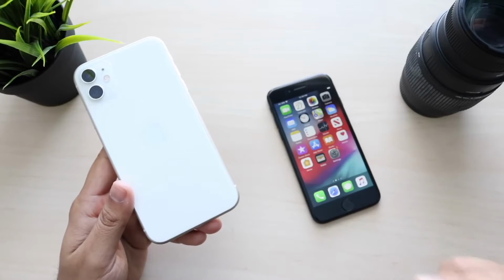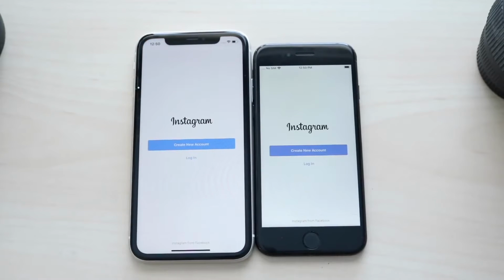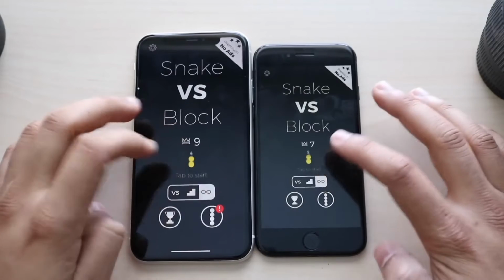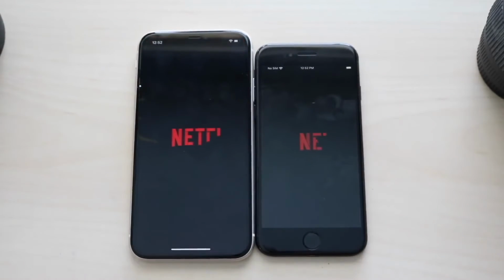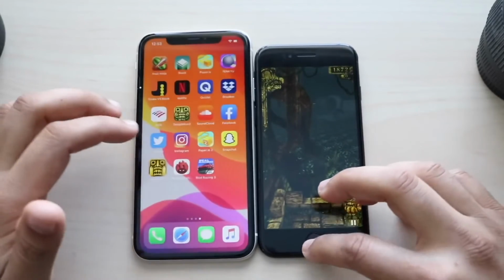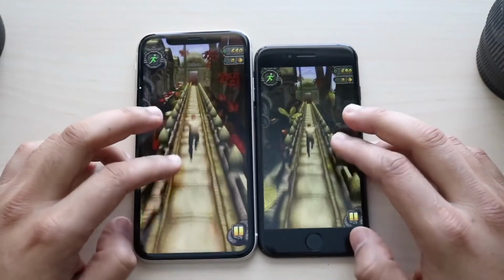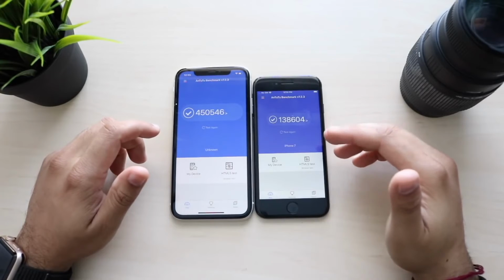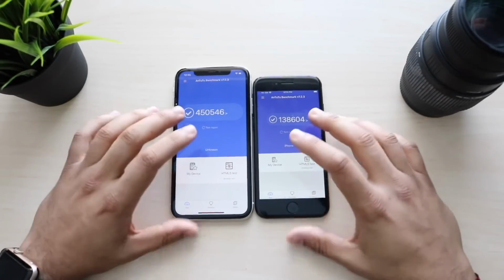iPhone 11 Vs iPhone 7 Speed Comparison